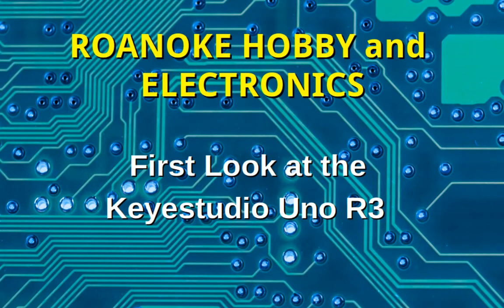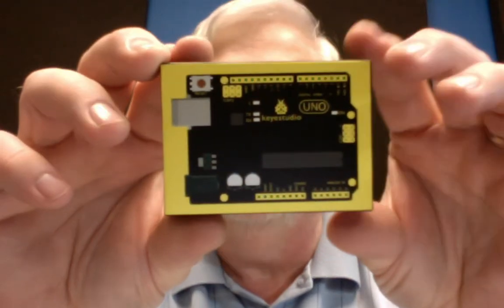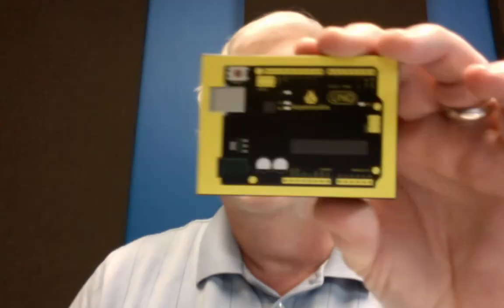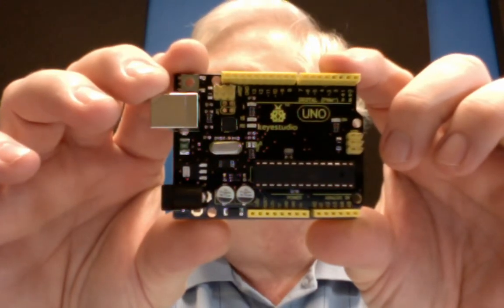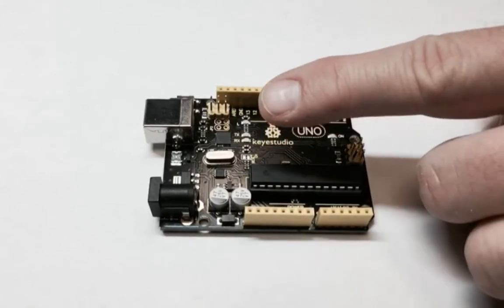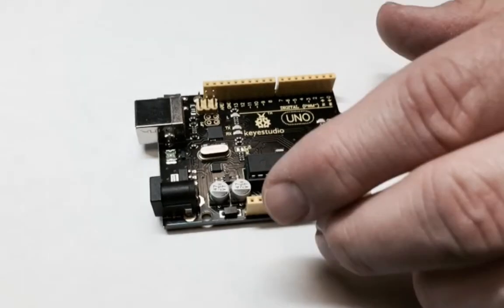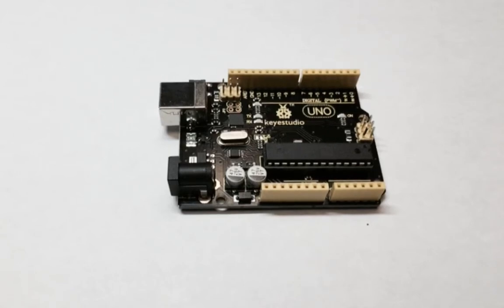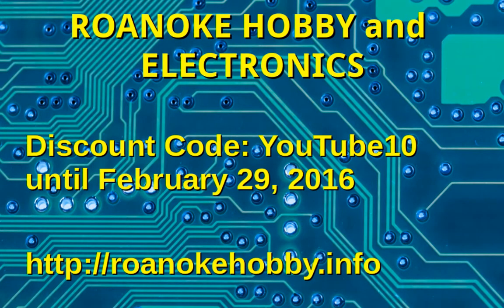First Look at the Keyestudio UnoR3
This Arduino compatible board has quality construction and an attractive color scheme that makes it stand out from the many other compatible boards on the market.